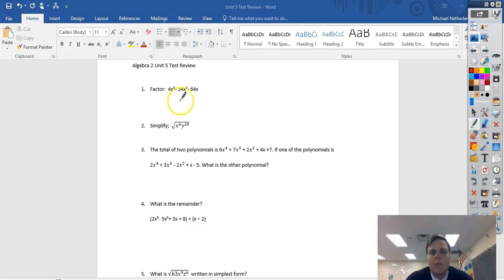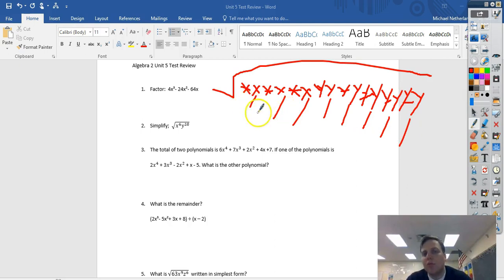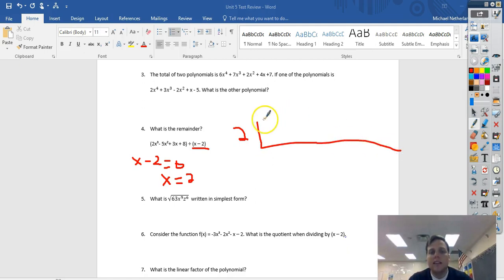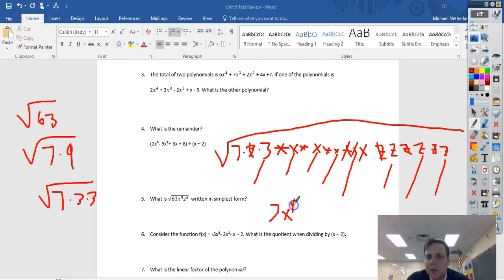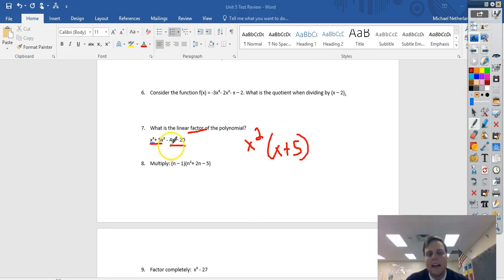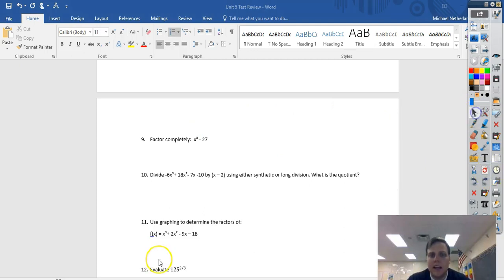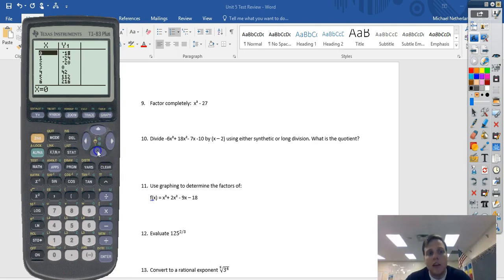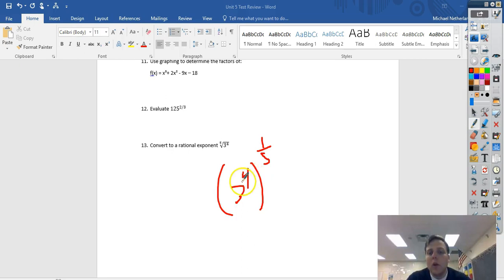Unit 5 Review Algebra 2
Simple Review, let me know any questions you have!